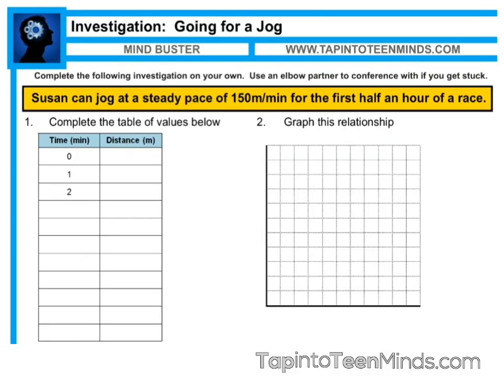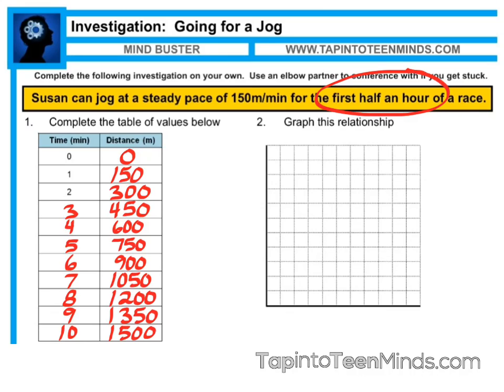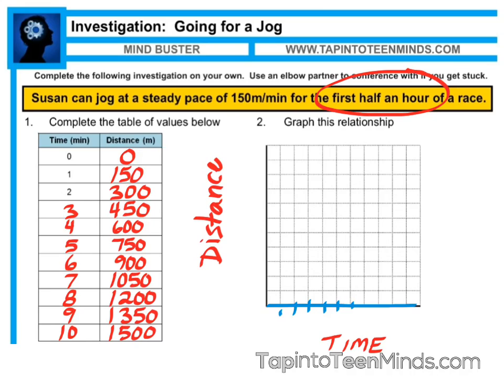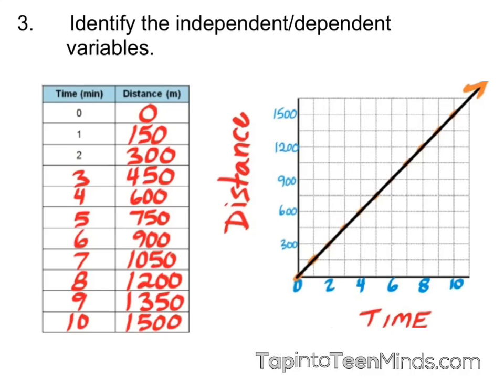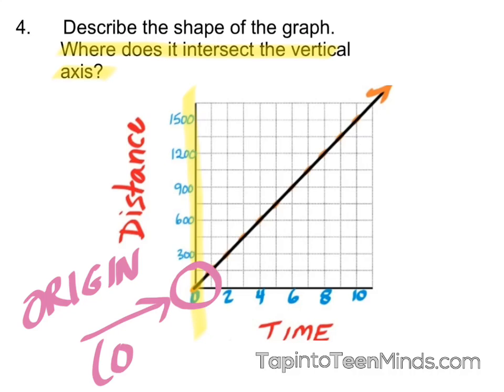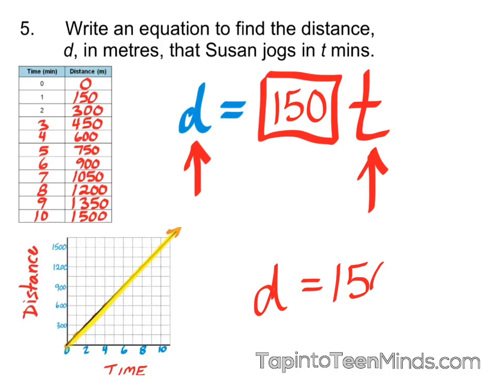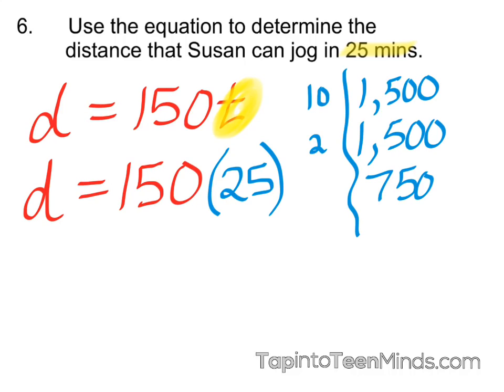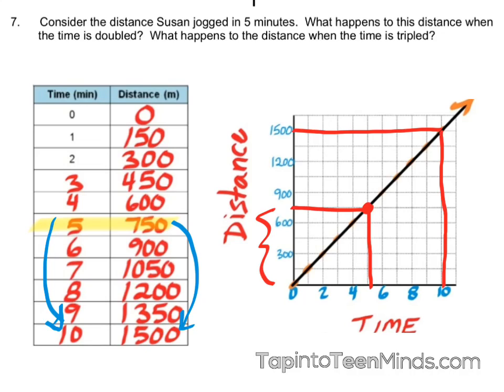4.1 - Direct Variation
Sec. 4.1 - Direct Variation for MPM1D Grade 9 Academic Math